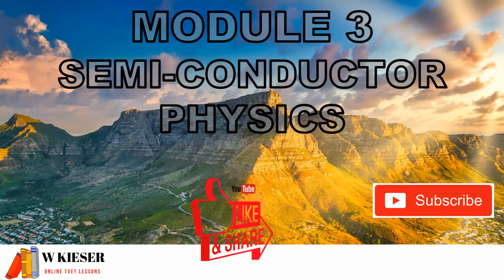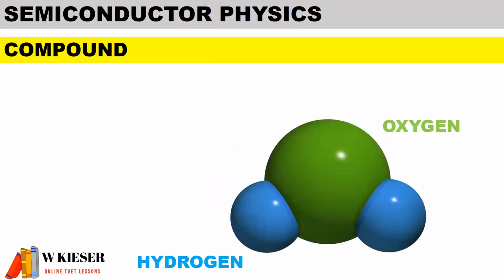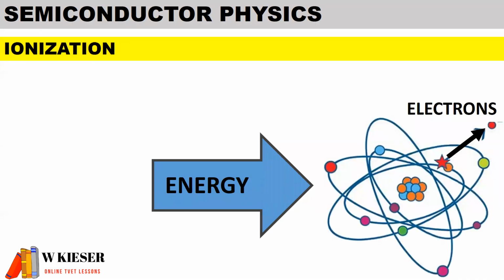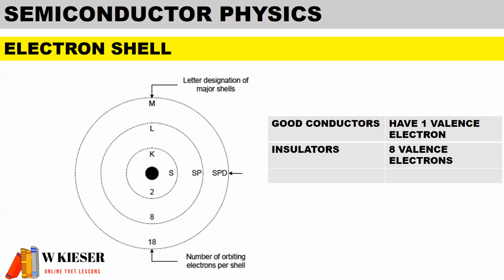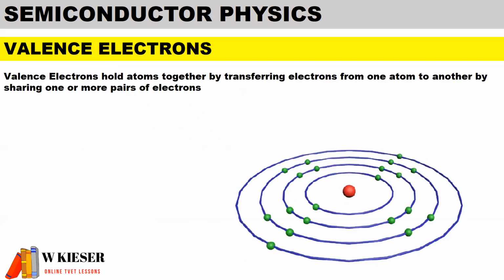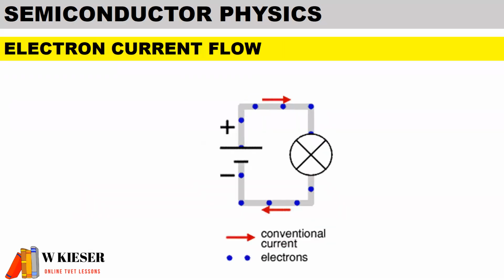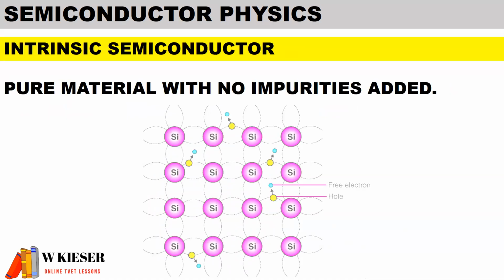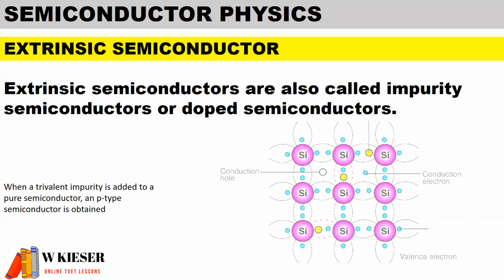SEMI-CONDUCTOR PHYSICS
N2 INDUSTRIAL ELECTRONICS